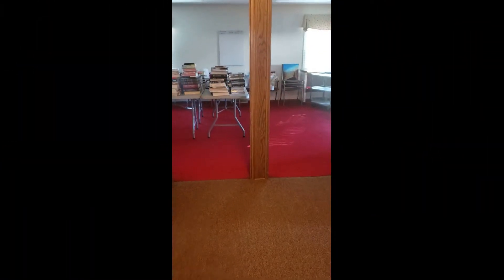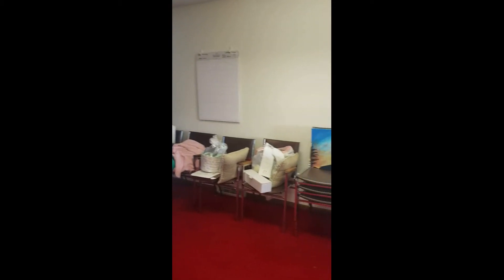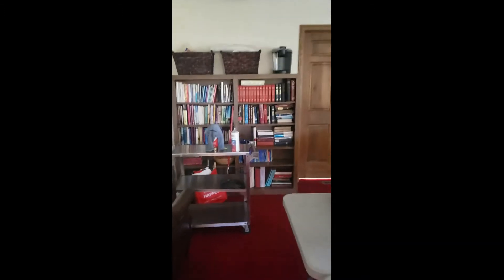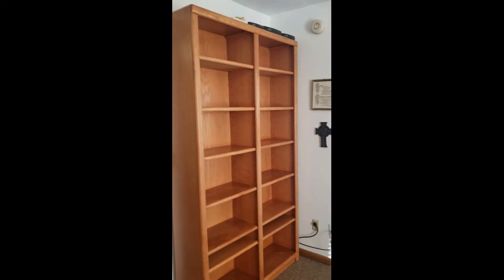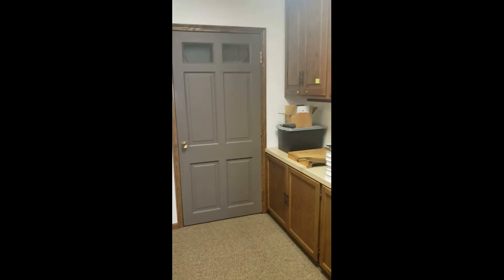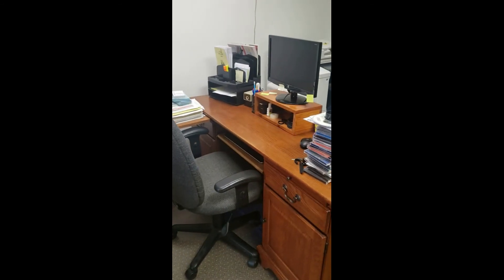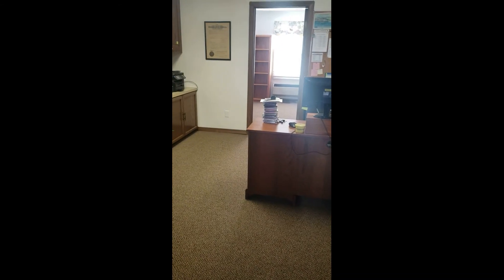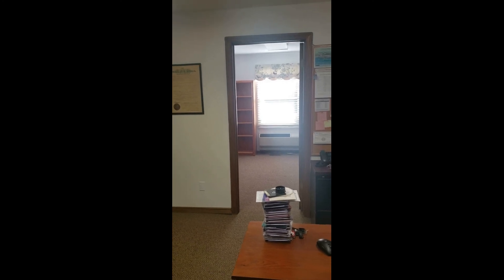2020 10 07 Wednesday Message